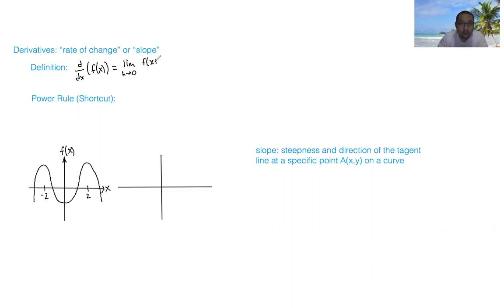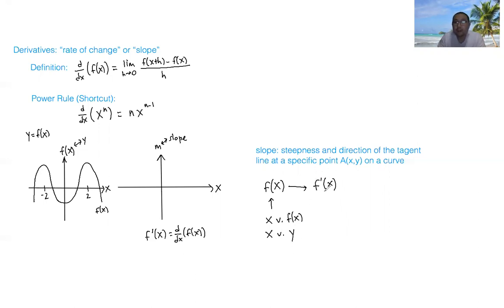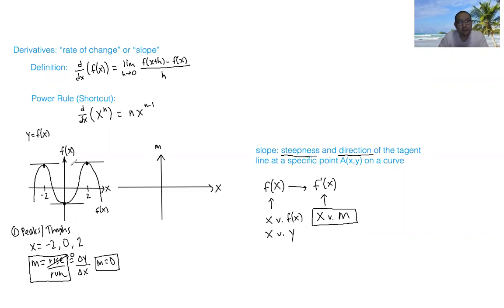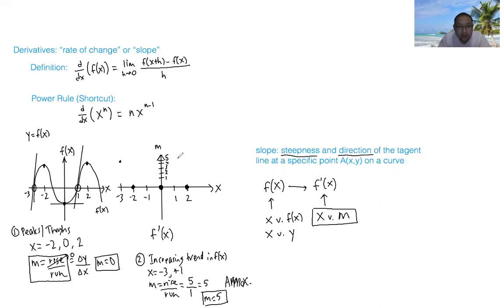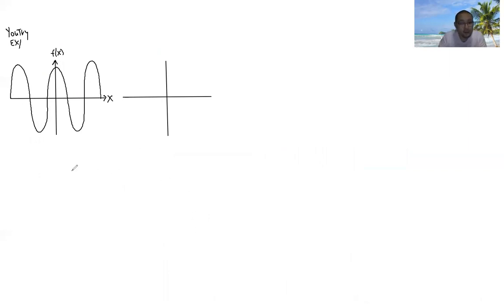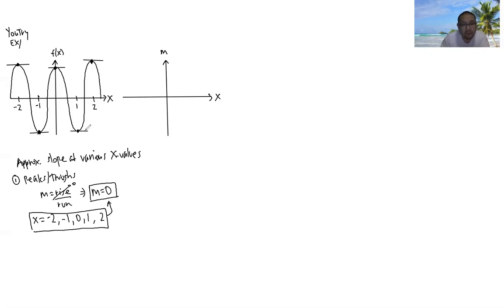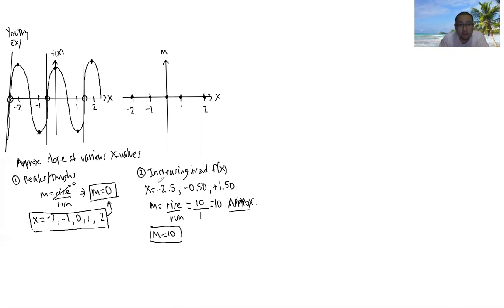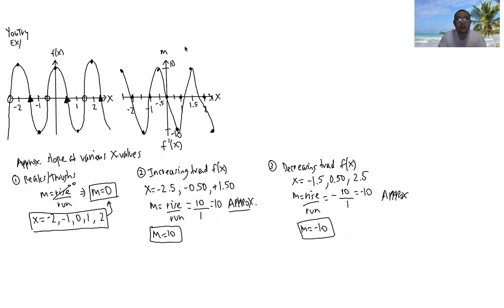Approximating the Derivative of a Curve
Based on the curve of a function, f(x), visually approximate the curve of its derivative by approximating the slope of the tangent line.  This interactive lesson is based on a step-by-step example, and includes a self-practice problem with step-by-step solutions. Let's get started!